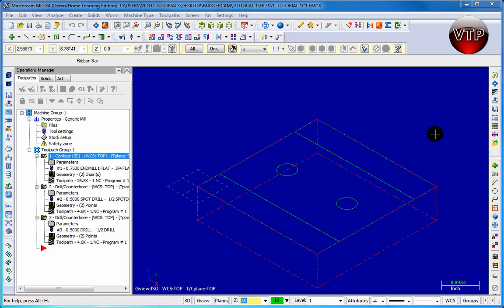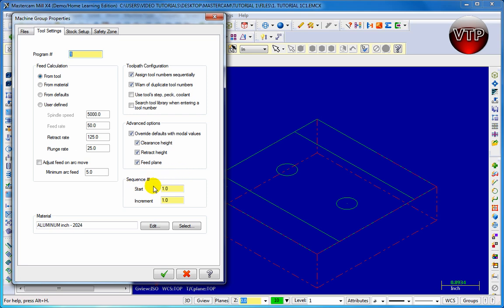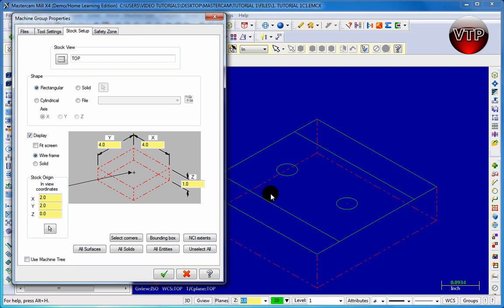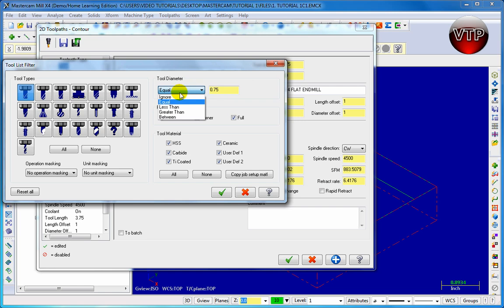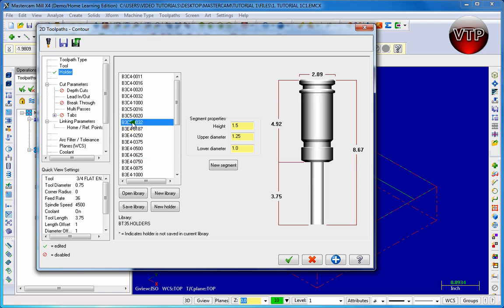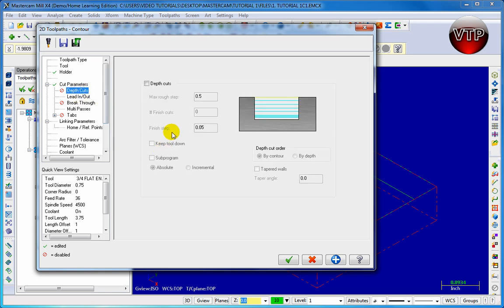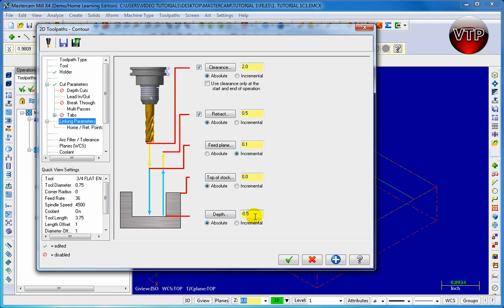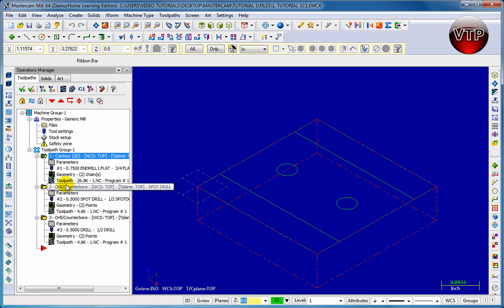MASTERCAM X1-X7 MILL Tutorial in HD - 1.2 Tool Settings & Parameters - vtpros.net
MASTERCAM X1-X6 MILL EXERCISE 1 SESSION 2 - Learning Tool Settings & Parameters